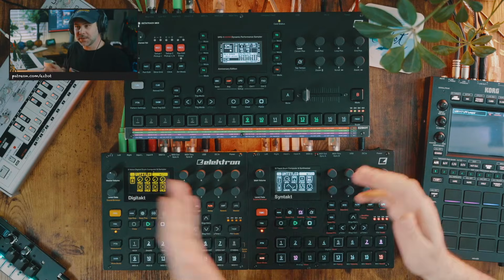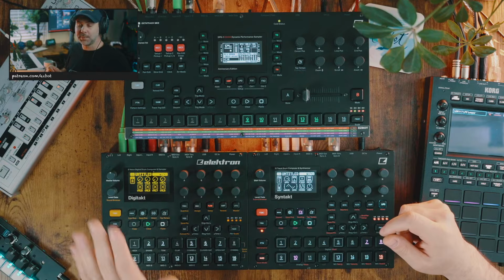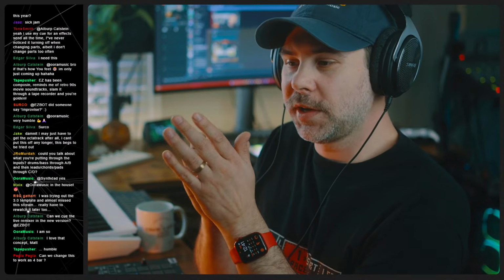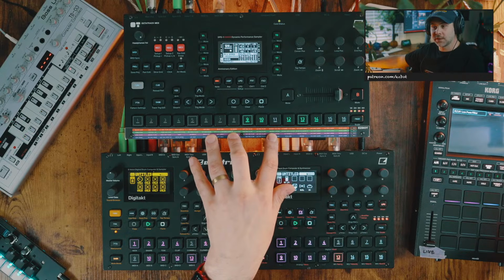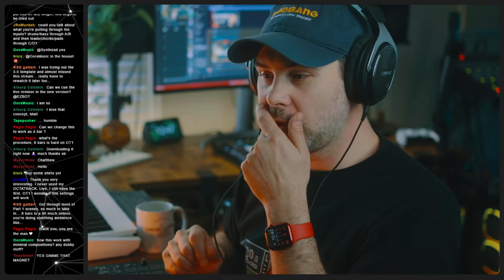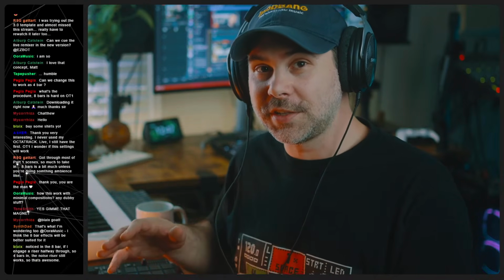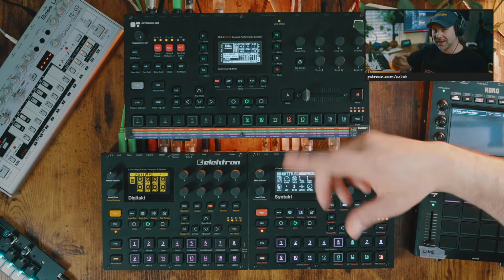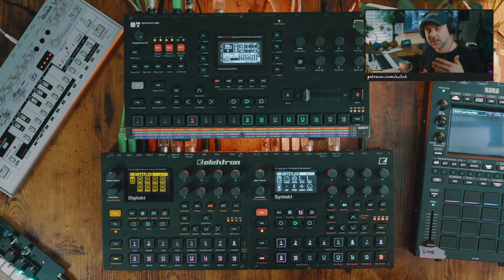Octatrack Performance Mixer 3.0: Huge Update with Huge Effects!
The Octatrack Performance Mixer 3.0 Template is a game-changer for live electronic music performers, offering an intuitive toolkit for creating dynamic live performances with your favorite drum machines and synthesizers. There are 20 all new effects not seen in any previous performance templates.  With an 8-bar or 4-bar structure that syncs seamlessly to the Octatrack's clock or an external clocking source, this template provides a vast array of effects, including synced modulations, noise risers, comb filter risers, sidechain pumping, stutter effects, filters and more, all accessible with user-friendly controls. It empowers performers to build tension and deliver impactful drops effortlessly, while also offering the flexibility to customize compressors and fine-tune the sound to their liking. This template like the others before it is built around two input busses with discreet effects for both. Input A/B is your DRUM or PERCUSSION bus, and input C/D is your MELODIC bus. Each have their own separate compressor and freeze delays. Whether you're a seasoned artist or just starting your journey in electronic music, this template offers an inspiring and versatile platform to elevate your live performances and captivate your audience.

Get the Techno Performance 1.0.3 Template among all my other templates and sound designs

zbot

00:00:00 Stream starts
00:00:29 This is the Octatrack
00:00:46 Whats's new in this template..
00:01:04 What the Performance Template is..
00:01:32 Compressors
00:02:01 Use any drum machine and synthesizer
00:02:29 TO change to different FX banks
00:03:48 Any clock will do
00:05:56 8-Bar effects demo
00:17:17 How it works, the brains of the template
00:17:17 Beat repeats/Delay control